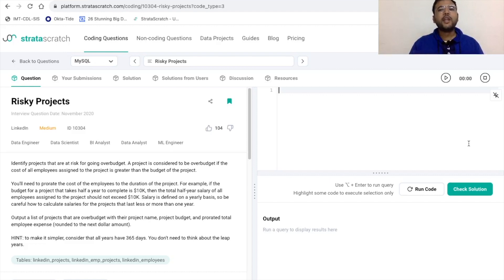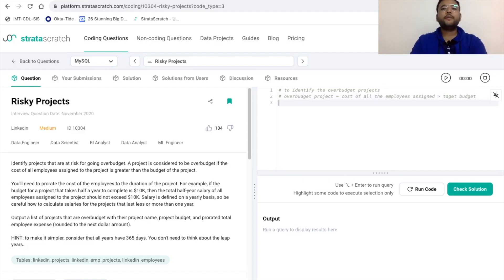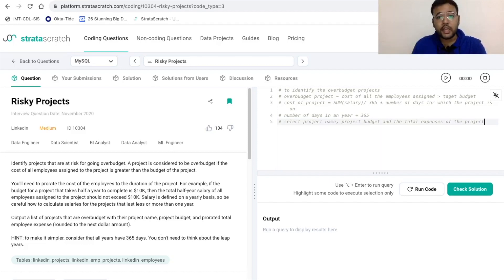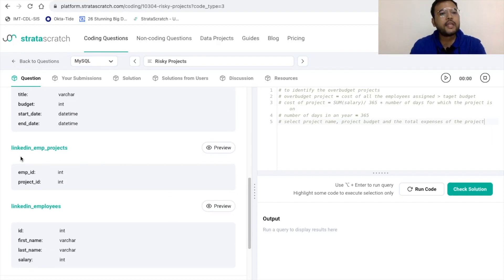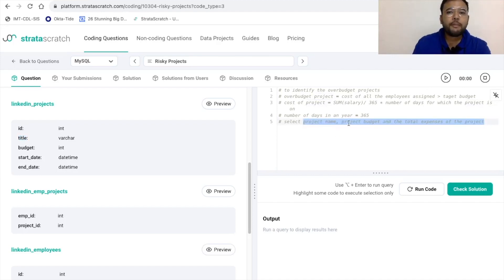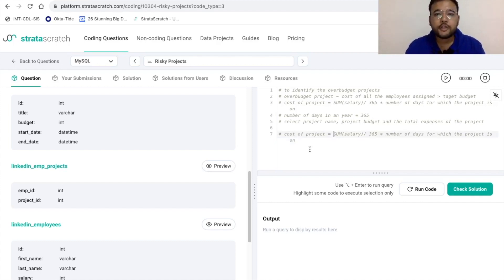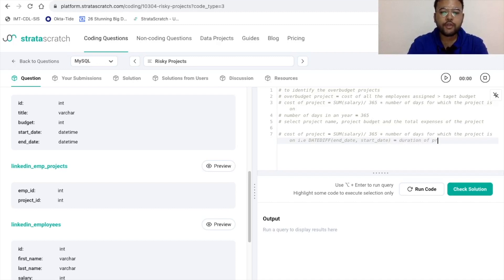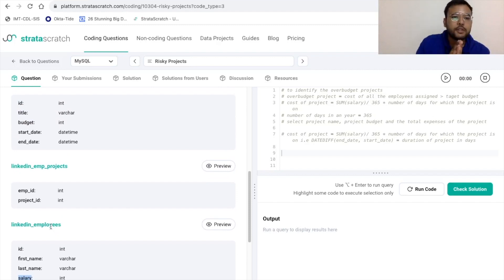Data Analyst Interview Questions | Using Multiple Joins | Group by & Having | Advanced SQL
Hi Learners! This is a real-world SQL interview problem. It has been asked in the Data Analyst Interview of LinkedIn.

In this video, we will be discussing the step-by-step approach to solution.

Vipul Gupta